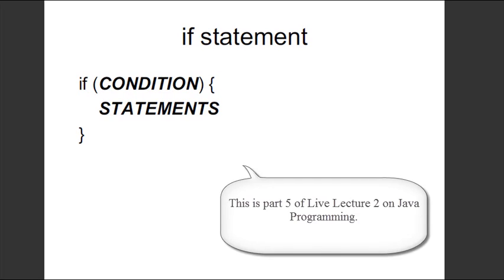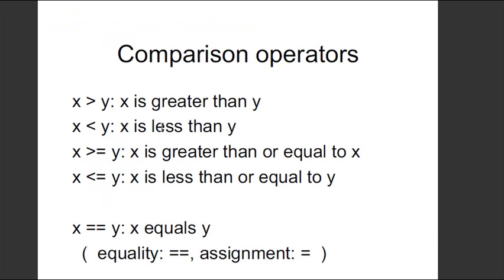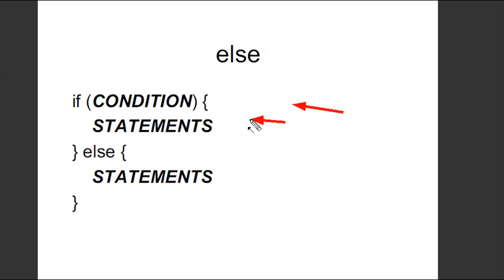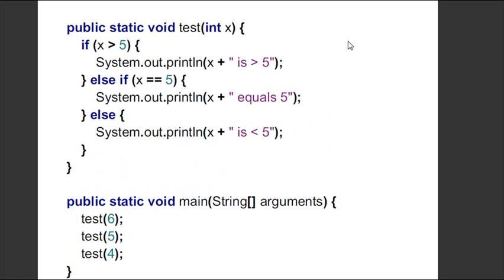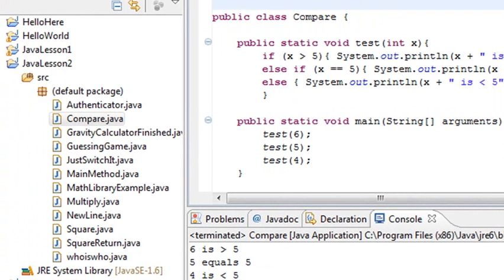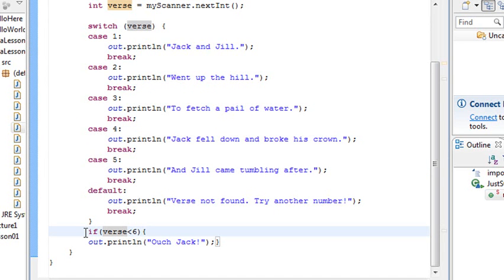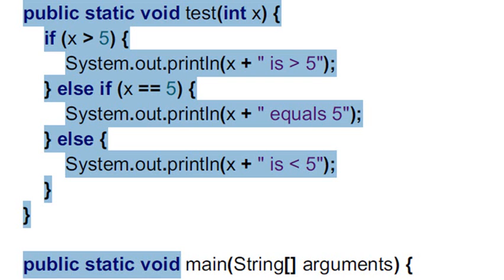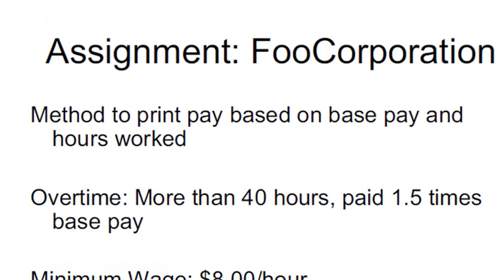Java Programming 12 Conditionals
In this video you learn about conditions and how to implement them in a Java Program.